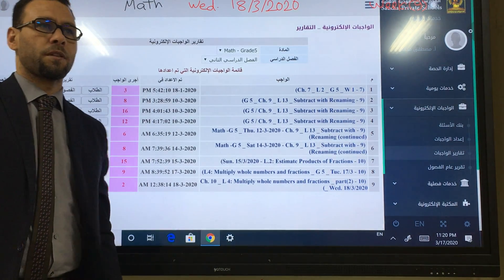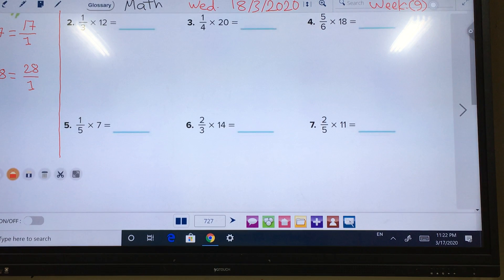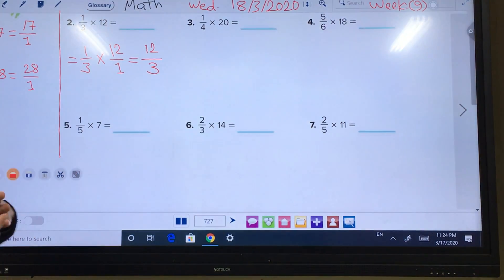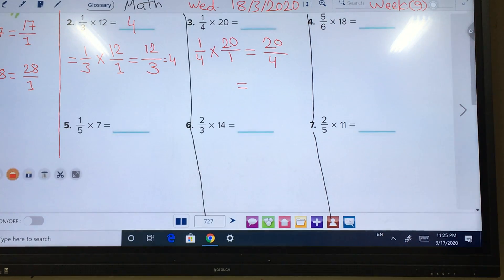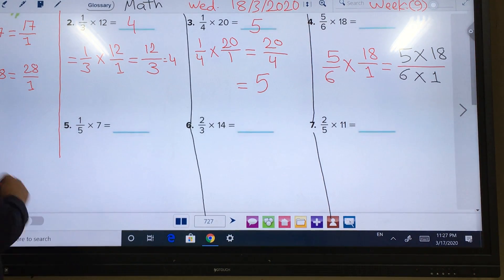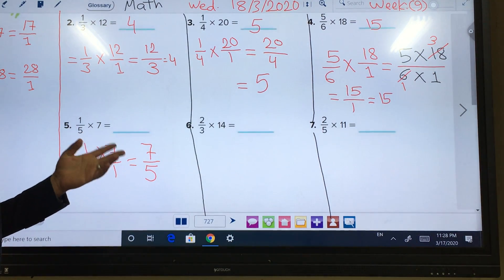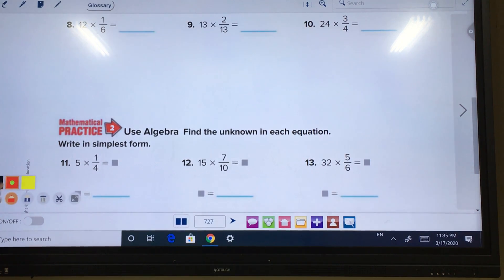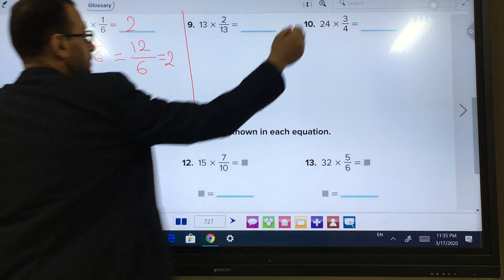Math- G 5A - 18/3/2020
L:4 - part(2)